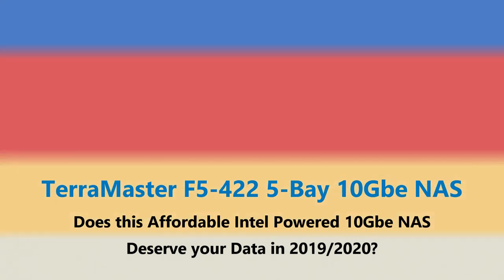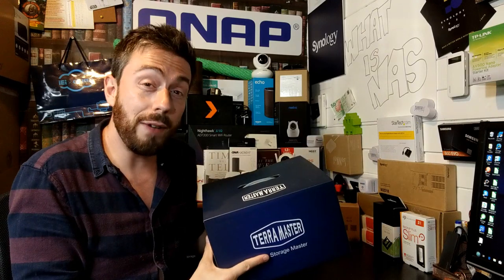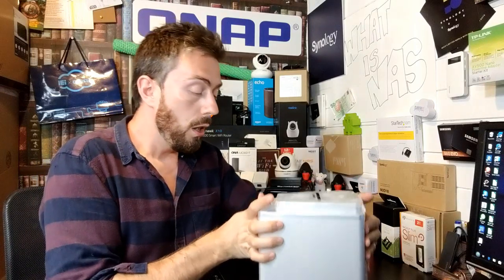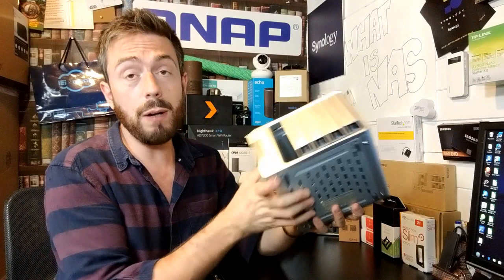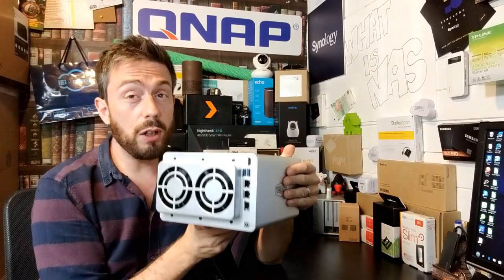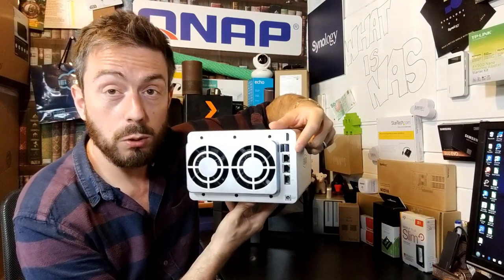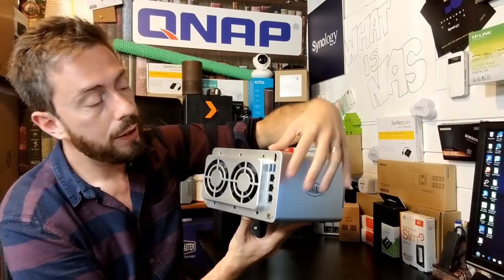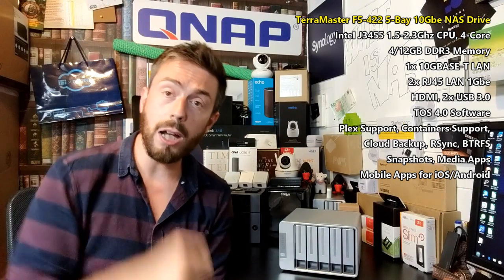TerraMaster F5-422 10Gbe NAS Hardware Review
Of all the brands that I discuss here on the blog, one that always seems to surprise me is TerraMaster. On the surface, they are a fairly standard NAS brand that, though lacking the wide commercial notoriety of a brand like Synology, still produce a remarkably impressive and affordable product range to users that want NAS as storage at its heart. One of the fastest evolving names in NAS, terramaster has reached a point in peoples checkout baskets where they are being compared against the big, BIG names in network-attached storage. That fast evolution is one of the main reasons why, when I first heard about the F5-422 back at Computex 2019, I was already looking forward to this interview. Arriving with the same featured hardware options and software support of the existing range, the Terramaster F5-422 raises the stakes further with the inclusion of 10Gbe (copper) on board. Arriving at around £520 including VAT, that makes it near identical in price to the QNAP TS-453Be and almost £200 LESS than the Synology DS1019+ NAS - Both of which feature the same CPU+Memory, but crucially do NOT include 10Gbe. For those looking for an affordable 10Gbe fully featured software+hardware NAS, the TerraMaster F5-422 becomes a remarkably attractive purchase! So, let's take a moment to take a closer look at this intel powered NAS drive and whether it deserves your data in 2019/2020.